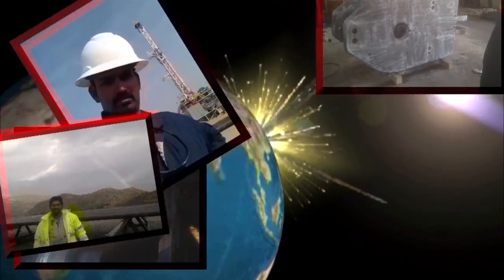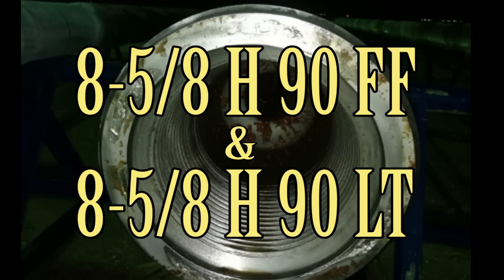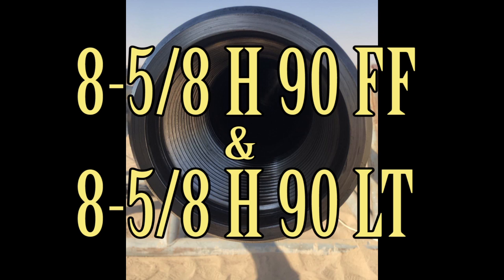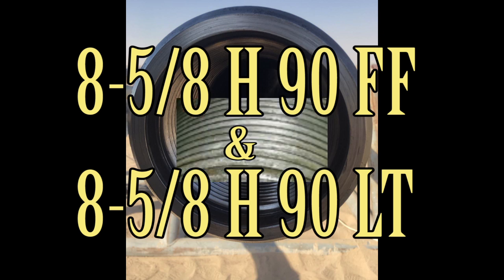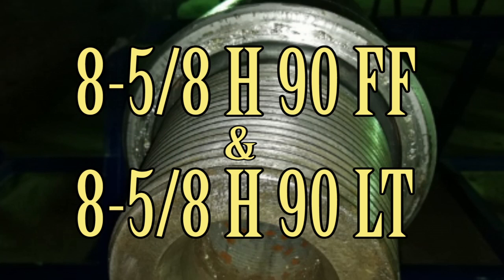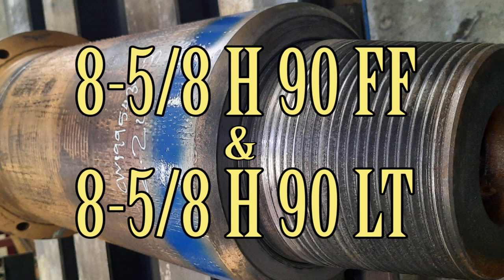7-5/8 H90 API CONNECTION (Low Torque and Full Face)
7-5/8 H90 is one of the API Rotary Shoulder Connection. This video will help to people who working in drilling industry as well as production industry to identify the Low Torque  and Full Face 7-5/8 H90 connections.